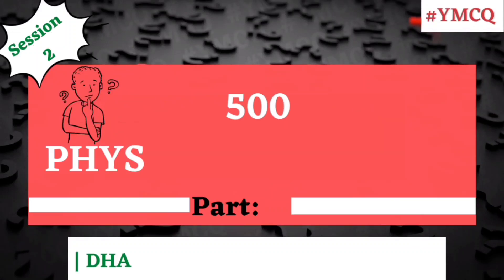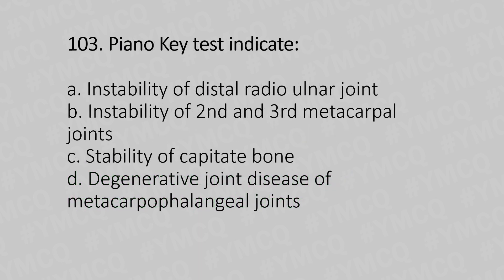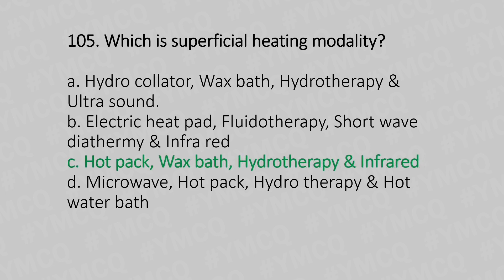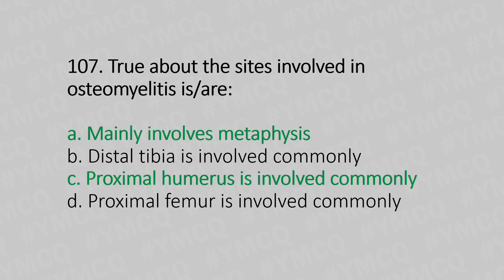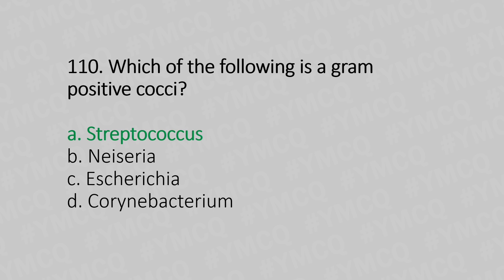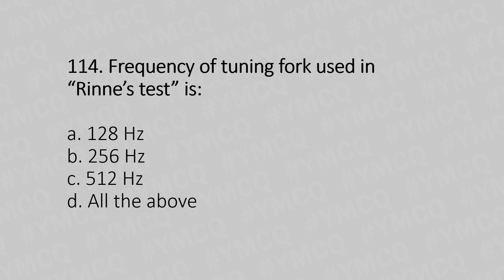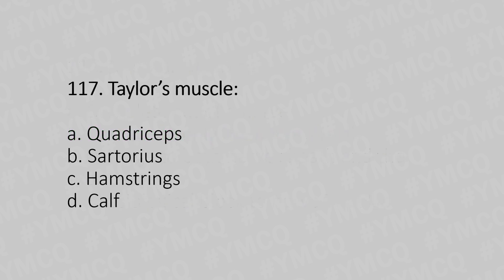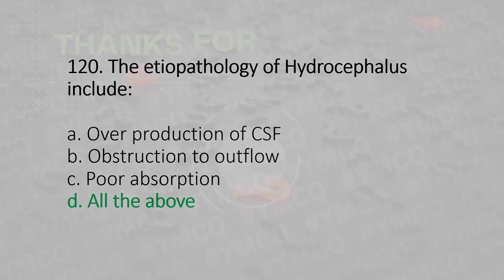500 Physiotherapy MCQ for DHA | MOH | HAAD | PROMETRIC Exam | Part: 6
101. Median plane - Sagittal plane through the midline of the body; divides the body or any of its parts into right and left halves.

102.  Glenoid labrum tear in the anterior joint is called a Bankart lesion. When the labrum is torn, the shoulder joint is less stable, and allows the humeral head to move around more than normal.

103. Piano Key Sign is used to evaluate the stability of the distal radioulnar joint (DRUJ) and triangular fibrocartilage complex (TFCC) of the wrist.

104. Between the rings of matrix, the bone cells (osteocytes) are located in spaces called lacunae.

105. The mode of therapy can be superficial, delivered using conduction (e.g., heat wraps or heat packs) or convection (e.g., hydrotherapy) techniques, or deep, delivered by conversion methods (e.g., ultrasound, diathermy, and laser therapy).

106. The majority of the blood supply to the head of the femur comes from the medial and lateral circumflex branches of the profunda femoris, which itself is a branch of the femoral artery (the profunda femoris is the deep penetrating branch of the upper thigh).

107. Hematogenous osteomyelitis is the commonest form of osteomyelitis
and almost common source of bone and joint infection ishematogenous.
It is caused most commonly by staphylococcus aureus.

108. The floor of the fossa is formed by the Popliteal surface of the Femur, the capsule of the Knee reinforced by the oblique Popliteal ligament and, the Popliteus muscle covered by its Fascia.

109. With the patient supine and the hip and knee flexed to 90° the examiner vigorously and quickly rotates the tibia internally and externally. Pain in the lateral compartment with forced internal rotation indicates a lateral meniscus lesion.

110. Streptococcus is a genus of gram-positive coccus (plural cocci) or spherical bacteria that belongs to the family Streptococcaceae, within the order Lactobacillales (lactic acid bacteria), in the phylum Bacillota.

111. The transverse tarsal joint or midtarsal joint or Chopart's joint is formed by the articulation of the calcaneus with the cuboid (the calcaneocuboid joint), and the articulation of the talus with the navicular (the talocalcaneonavicular joint).

112. Autonomic dysreflexia can occur on a daily basis and can be triggered by stimuli such as distension of the bladder (most common), bladder or kidney stones, a kink in a urinary catheter, infection of the urinary tract, fecal impaction, pressure sores, an ingrown toenail, fractures, menstruation, hemorrhoids.

113. Graded motor imagery (GMI) is one treatment technique from the "top down" paradigm designed to treat chronic pain.

114. The Rinne test is performed by placing a 512 Hz vibrating tuning fork against the patient's mastoid bone and asking the patient to tell you when the sound is no longer heard.

115. To determine fall risk and measure the progress of balance, sit to stand and walking.
Simple screening test that is a sensitive and specific measure of probability for falls among older adults.

116. Neuropraxia is the mildest form of traumatic peripheral nerve injury. It is characterized by focal segmental demyelination at the site of injury without disruption of axon continuity and its surrounding connective tissues.

117. Sartorius derives from the Latin word sartor, meaning tailor, and it is occasionally referred to as the tailor's muscle.

118. The corpus luteum is responsible for producing the hormone progesterone, which stimulates the uterus to thicken even more in preparation for the implantation of a fertilized egg. The hormone estrogen also increases during this time to prepare the uterus for implantation.

119. The motor learning approach developed by Carr and Shepherd is used in the treatment of individuals with neurological difficulties. This approach is based around the principle that the brain is dynamic and capable of reorganisation and adaptation following injury to the brain or spinal cord.

120. Possible causes of acquired hydrocephalus include:
*bleeding inside the brain – for example, if blood leaks over the surface of the brain
*blood clots in the brain
*meningitis – an infection of the membranes surrounding the brain and spinal cord
*brain tumours
*head injury
*stroke

00:00 Introduction

0:14 Q: 101

0:37 Q: 102

1:08 Q: 103

1:37 Q: 104

1:57 Q: 105

2:32  Q: 106

2:56  Q: 107

3:26 Q: 108

3:48 Q: 109

4:13 Q: 110

4:33 Q: 111

4:58 Q: 112

5:15 Q: 113

5:37 Q: 114

5:57 Q: 115

6:20 Q: 116

6:42 Q: 117

6:58 Q: 118

7:19 Q: 119

7:40 Q: 120